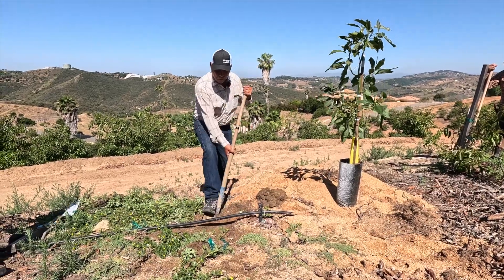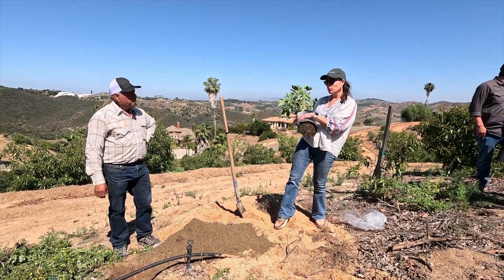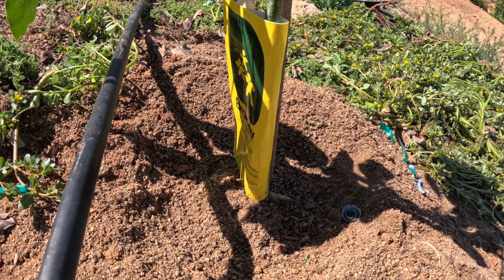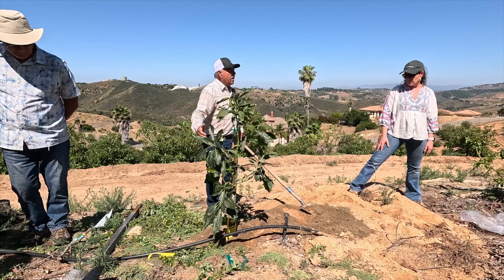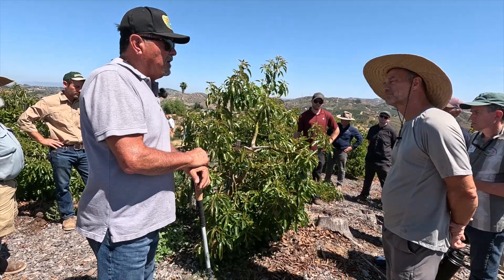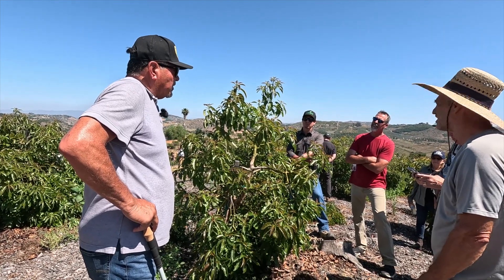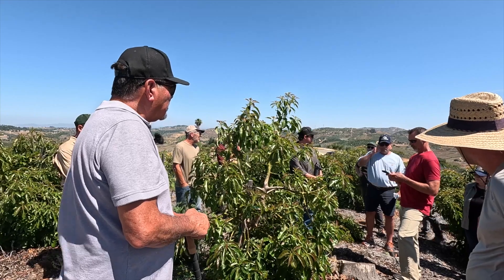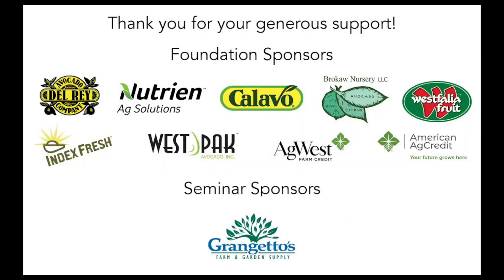CAS/CAC/UC Cooperative Extension June 2024 Avocado Growers Seminar Series.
00:00 Field Day at Jackson Avocado Ranch
00:11 How to plant a Clonal Rootstock Tree by Samual Garibay
09:32 Growing and Pruning Gem Avocados by Jamie Serrato